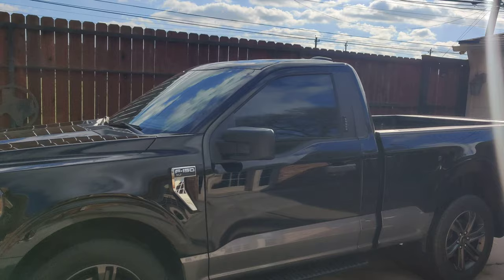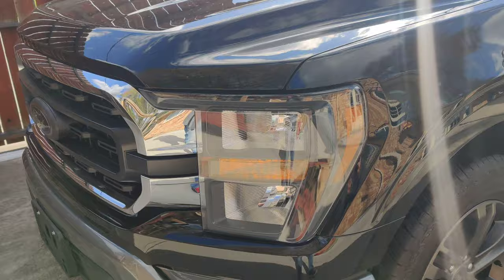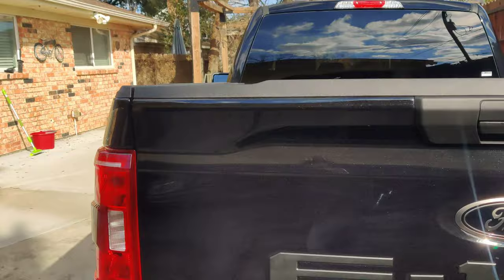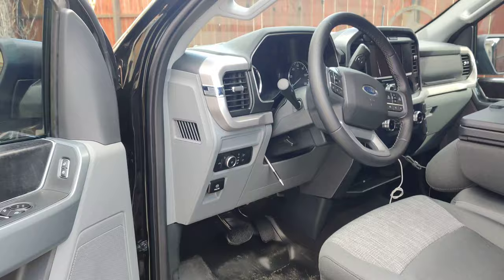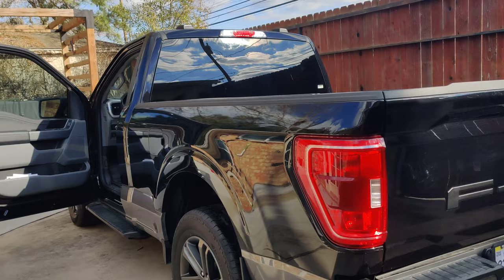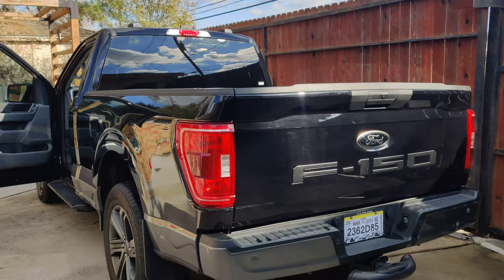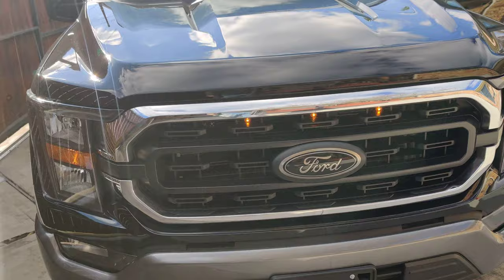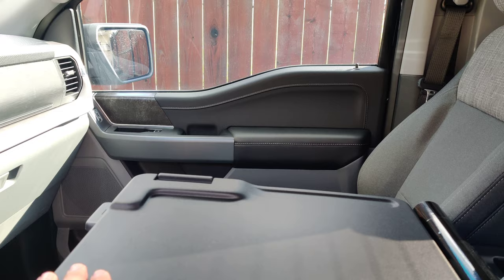Ford F-150 single cab V8 La Mamalona Black on Black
Ford F-150 single cab V8 75 anniversary